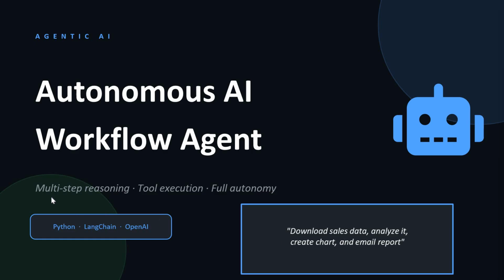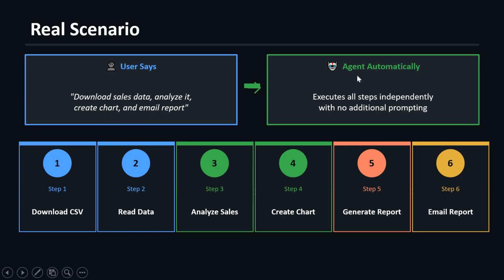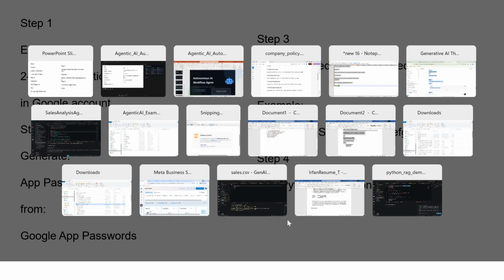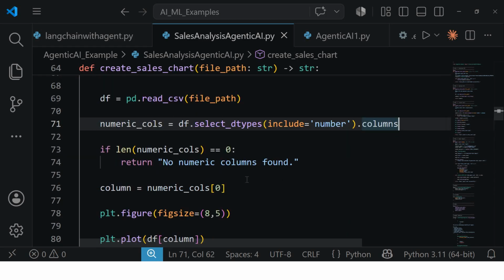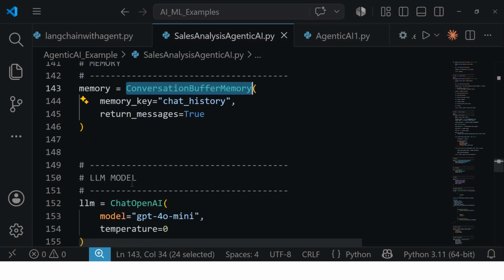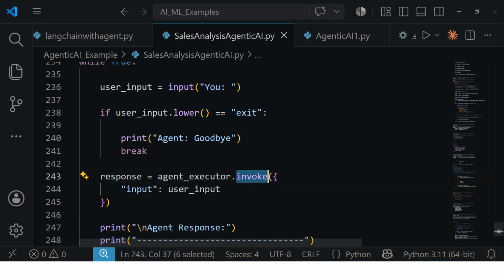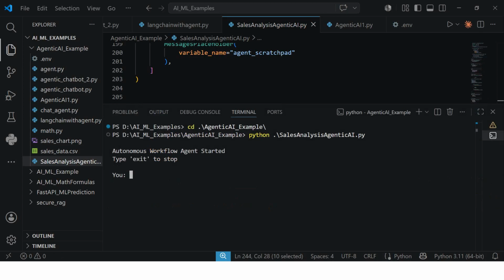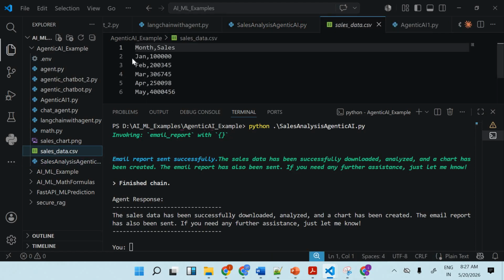Build Automation using Agentic AI | Autonomous AI Workflow using Python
In this video, you will learn how to build a complete AI Automation System using Agentic AI, Python, LangChain, and OpenAI.

We will create an Autonomous Workflow AI Agent that can:
✅ Download files automatically
✅ Analyze CSV sales data
✅ Create charts and visualizations
✅ Send automated email reports
✅ Perform multi-step reasoning and planning

This tutorial is completely beginner friendly and includes:
✔ Step-by-step implementation
✔ Real-world automation example
✔ LangChain Agent setup
✔ Tool Calling
✔ AI Workflow Automation
✔ Memory and Reasoning

Topics Covered:
🔹 What is Agentic AI?
🔹 Autonomous AI Workflow
🔹 AI Automation using Python
🔹 LangChain Agents
🔹 Tool Calling in AI
🔹 AI Planning & Execution
🔹 CSV Data Analysis using Pandas
🔹 Chart Generation using Matplotlib
🔹 Email Automation using SMTP
🔹 OpenAI GPT Integration

Project Features:
✅ Autonomous Decision Making
✅ Multi-Step Task Execution
✅ AI Reasoning
✅ Workflow Planning
✅ Smart Automation
✅ Real-World AI Agent

Bash Commands:
 pip install langchain==0.1.16
pip install langchain-openai==0.1.3
pip install openai==1.14.3

Technologies Used:

Python
OpenAI
LangChain
Pandas
Matplotlib
SMTP
Agentic AI
LLM
Generative AI

This project is perfect for:
✔ Python Developers
✔ AI Engineers
✔ LangChain Learners
✔ Automation Enthusiasts
✔ Students learning Agentic AI

By the end of this video, you will understand how modern Agentic AI systems can autonomously plan, reason, and execute real-world workflows.

Agentic AI
AI Automation
Build Automation using Agentic AI
Autonomous AI Workflow
LangChain Agent
Agentic AI Tutorial
LangChain Tutorial
OpenAI Python
Autonomous AI Agent
Workflow AI
AI Agent Project
Generative AI Project
AI Workflow System
LLM Automation
Tool Calling AI
AI Planning System
AI Agent using Python